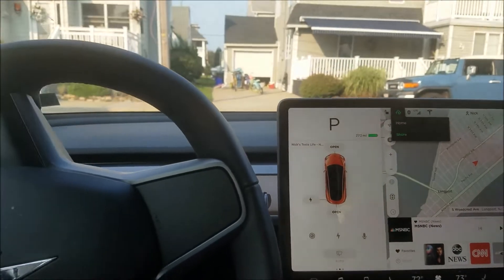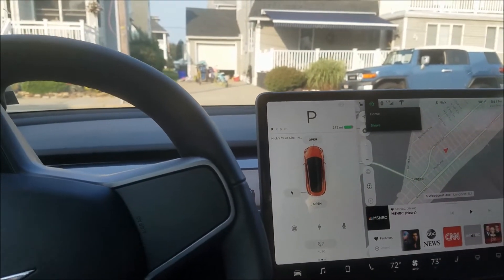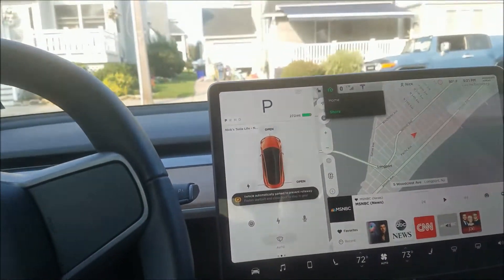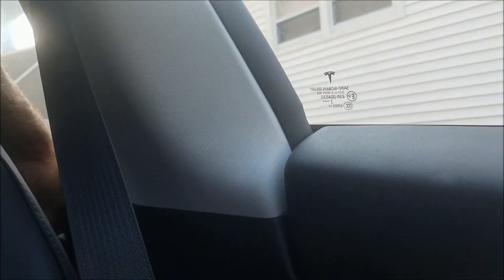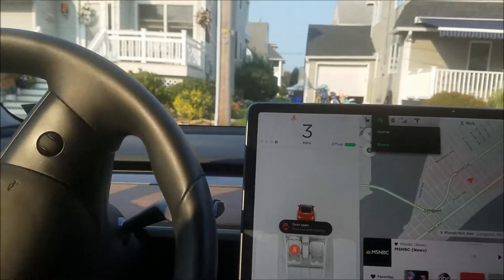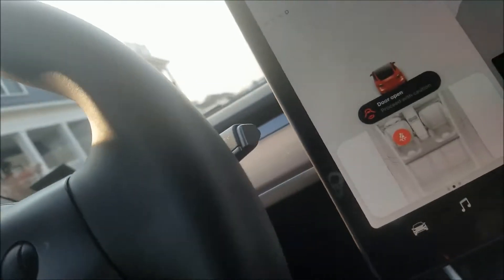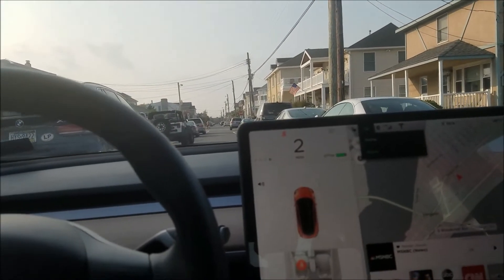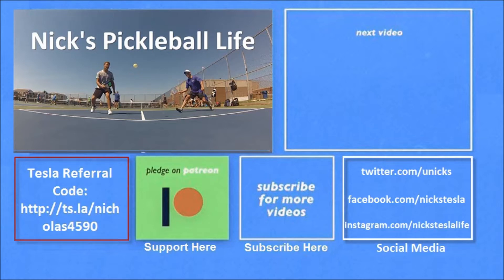Tesla Doors are Locked While Driving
Day 163 - Daveb asked - Stopped in drive, when someone exits the rear or passenger door, does it put the car in park?

I show that if you have the car in Drive, but not moving all the doors when opened will put the car in park. If you are driving at least 1 mph then all the doors can't be opened using the power door buttons.